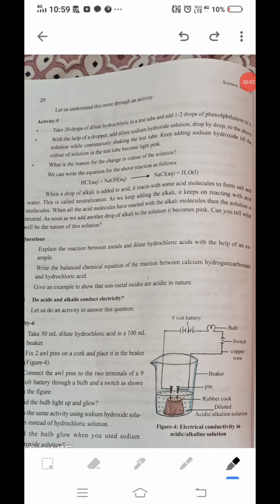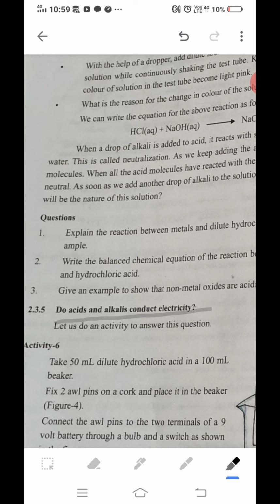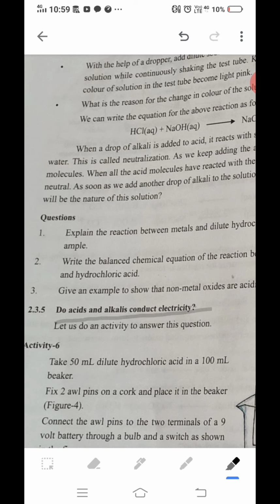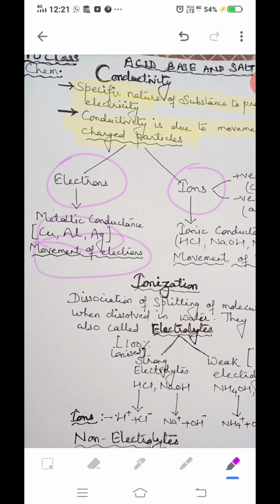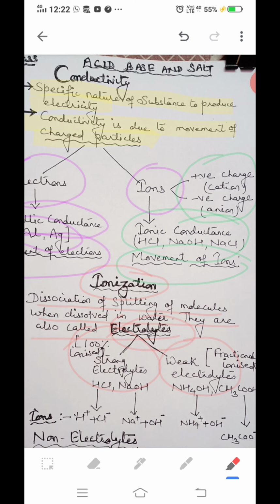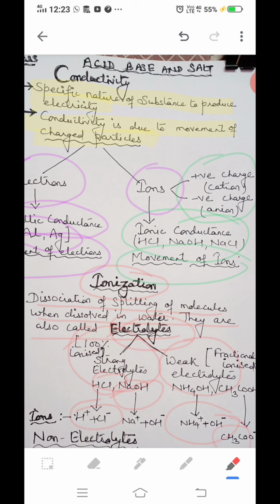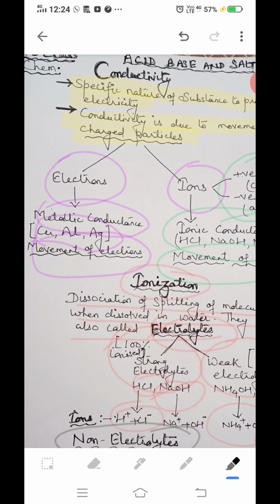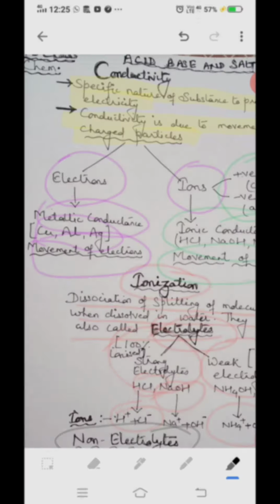Acid base & salt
Video is about conductivity nature of acid & base.